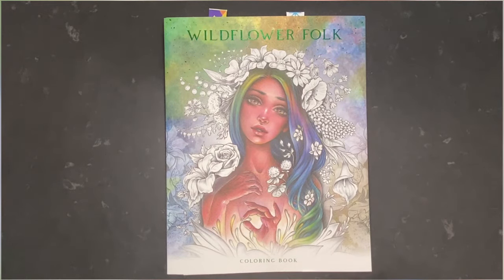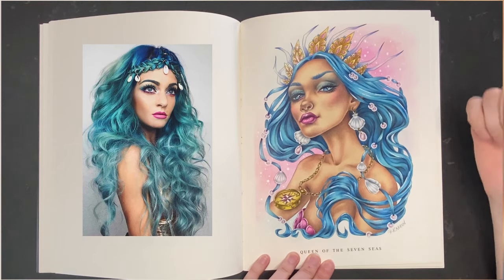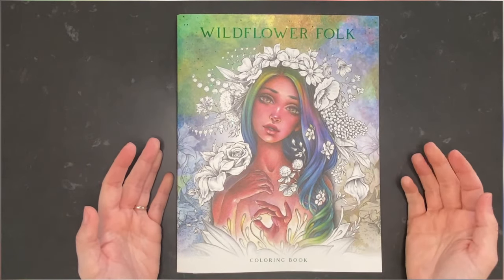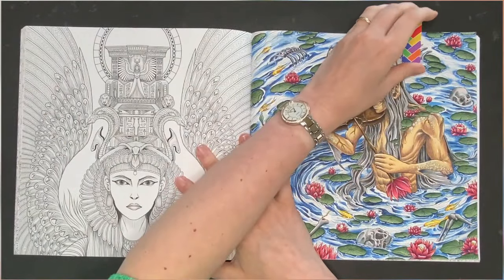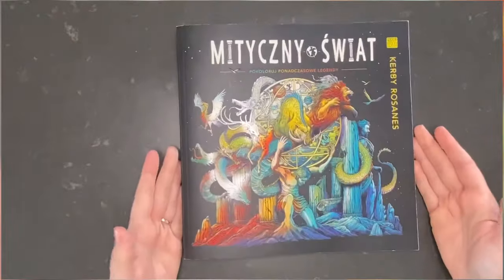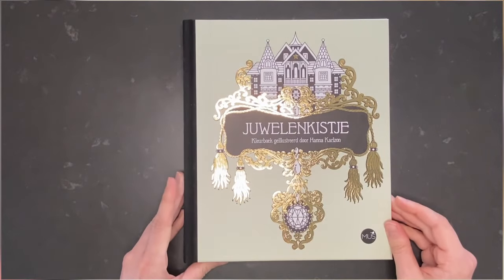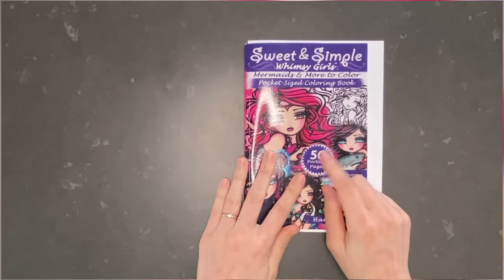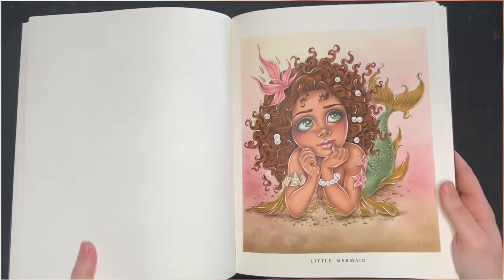My completed pages for May 2024 - I definitely participated in Mer-May! - Adult coloring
⚠️ This video is intended for adults, not children. This channel will be sharing anything that pertains to adult coloring books, art mediums and other crafts.